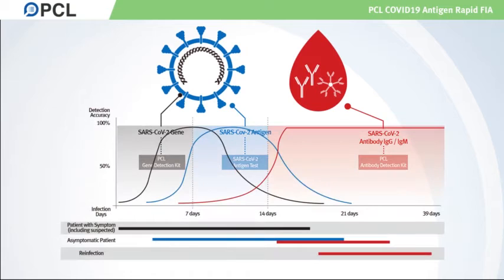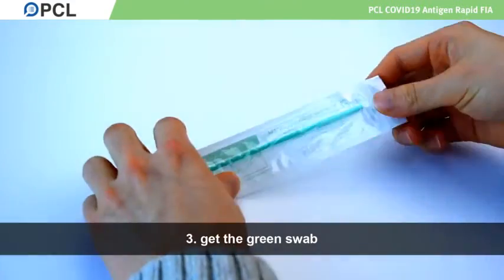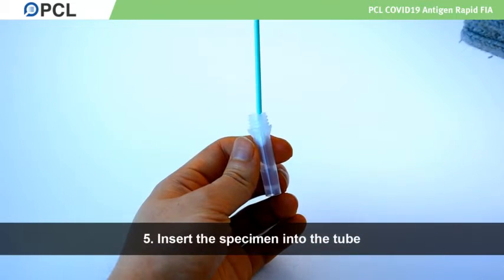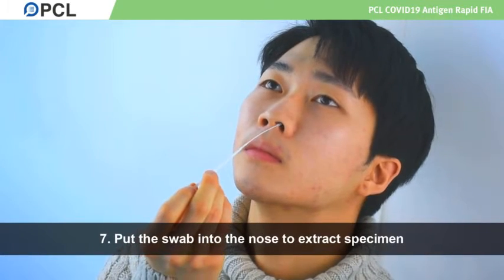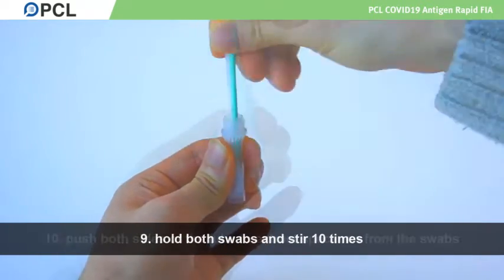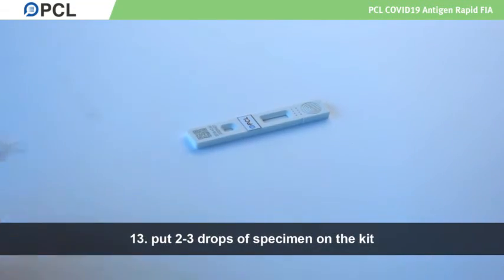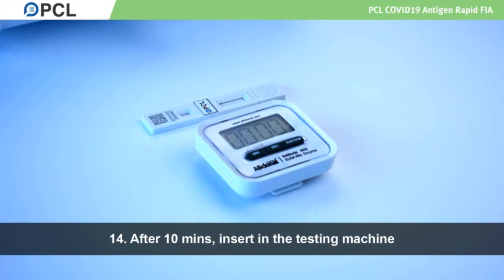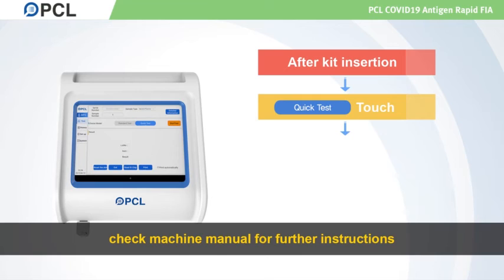HOW TO USE 10 MIN PCL COVID19 Ag Rapid FIA Antigen Test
VIDEO ON HOW TO USE QUICK AND EASY 10 MIN PCL COVID19 Ag Rapid FIA Antigen Test